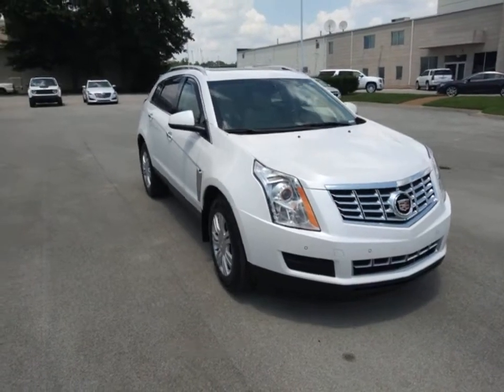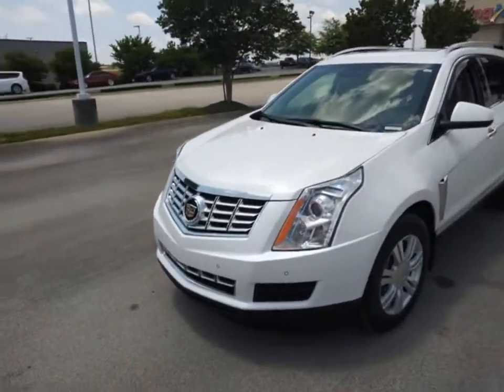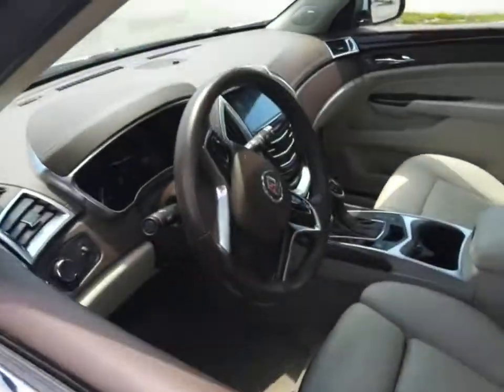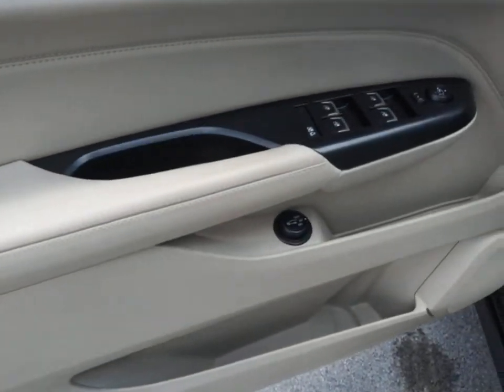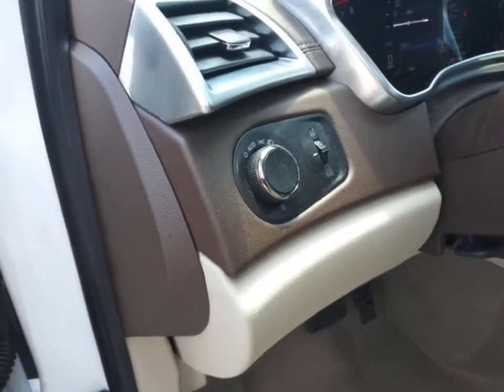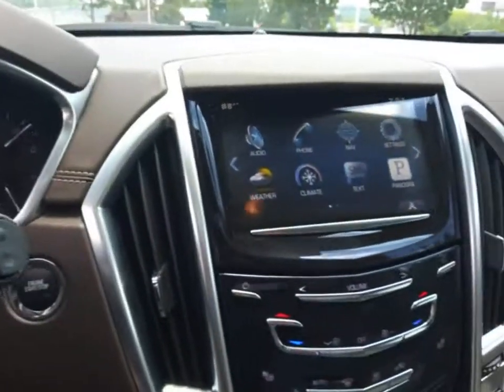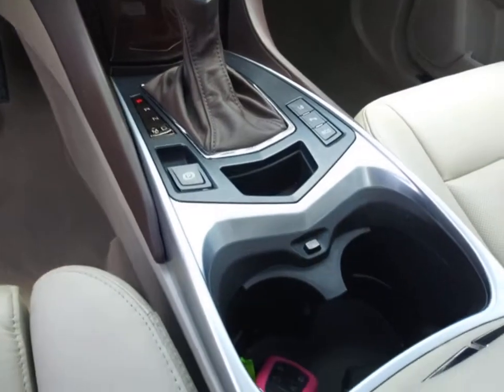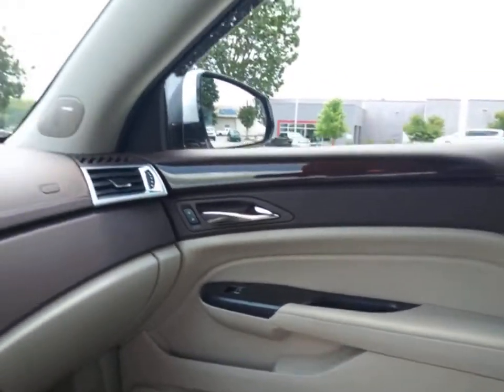2016 Cadillac SRX Knoxville, Alcoa, Maryville, Sevierville, Lenior City, TN GS583884C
White Used 2016 Cadillac SRX available in Knoxville, Tennessee at Cadillac of Knoxville. Servicing the Alcoa, Maryville, Sevierville, Lenior City, TN area.
2016 Cadillac SRX Luxury Collection FWD - Stock#: GS583884C - VIN#: 3GYFNBE37GS583884

Liftgate rear power with memory height,Console center includes armrest storage bin sto,Console rear floor,Steering column manual rake and telescopic,Instrumentation analog with speedometer tachomet,Fuel gauge analog,Windows power front express-up and down rear exp,Mirror inside rearview auto-dimming includes OnSt,Lighting accent LED spotlights with lighting pipe,Daytime Running Lamps,Rear Cross-Traffic Alert,Door locks rear child security,Tire Pressure Monitoring System,ENGINE 3.6L SIDI DOHC V6 VVT,Gasoline Fuel,WHEELS 18&quot  X 8&quot  (45.7 CM X 20.3 CM) BRI,Bucket Seats,AM/FM Radio,Power Steering,Sun/Moonroof,Panoramic roof,Power Mirror(s),Variable Speed Intermittent Wipers,Rain Sensing Wipers,Heated Front Seat(s),Leather Steering Wheel,Climate Control,Multi-Zone Air Conditioning,Passenger Vanity Mirror,Driver Illuminated Vanity Mirror,Cross-Traffic Alert,Blind Spot Monitor,Child Safety Locks,Floor Mats,Power Door Locks,Leather Seats,Suspension 4-wheel independent,Steering power rack-and-pinion,Brakes 4-wheel antilock 4-wheel vented disc,Sunroof power UltraView double-sized glass roof t,Lamps side marker with LED light pipes,Glass Solar-Ray tinted laminated front windows,Armrest front center fore/aft sliding,Armrest rear center with dual cup holders,Console front floor with floor shifter armrest a,Steering wheel heated,Universal Home Remote includes garage door opener,Climate control dual-zone automatic with individu,Sensor cabin humidity,Visors driver and front passenger illuminated van,Front and Rear Park Assist,Side Blind Zone Alert,Safety Belts 3-Point All Seating Positions,Aluminum Wheels,Power Drivers Seat,AUDIO SYSTEM AM/FM STEREO SINGLE DISC CD PLAYER,CD Player,Mirror Memory,Automatic Headlights,Heated Mirrors,Power Folding Mirrors,Driver Adjustable Lumbar,Adjustable Steering Wheel,Universal Garage Door Opener,Rear Defrost,Rear Parking Aid,Tire Pressure Monitor,Passenger Air Bag,Passenger Air Bag On/off Switch,Front Head Air Bag,Security System,Cruise Control,Front Wheel Drive,Traction Control,Engine 3.6L SIDI DOHC V6 VVT (308 hp [229.7 kW] @,Final Drive Ratio 3.39:1,Battery maintenance-free with rundown protection,Exhaust dual stainless-steel with chrome tips,Tire inflation kit,Roof rails chrome,Headlamps halogen Tungsten windshield wiper-acti,Mirrors outside heated power-adjustable power-f,Wipers RainSense,Audio system SiriusXM and HD radio SiriusXM Satel,Antenna roof-mounted hex band,Seat adjuster front passenger 8-way power,Seat adjusters driver and front passenger power l,Seat adjuster front driver-side thigh support,Seats heated driver and front passenger,Steering wheel leather-wrapped 3-spoke,Adaptive Remote Start,Sensor automatic air circulation/air quality,Defogger rear-window electric with front and side,Console overhead with sunroof switch (if equipped,V6 Cylinder Engine,Tires P235/65R18 H-rated all-season blackwall,Tires - Front All-Season,Tires - Rear All-Season,Seats Front Bucket,Premium Sound System,Auxiliary Audio Input,Seat Memory,ABS,4-Wheel Disc Brakes,Intermittent Wipers,HD Radio,Bluetooth Connection,Power Passenger Seat,Passenger Adjustable Lumbar,Heated Steering Wheel,Power Windows,Remote Engine Start,Air Conditioning,Auto-Dimming Rearview Mirror,Driver Vanity Mirror,Daytime Running Lights,Driver Air Bag,Front Side Air Bag,Rear Head Air Bag,Keyless Entry,Pass-Through Rear Seat